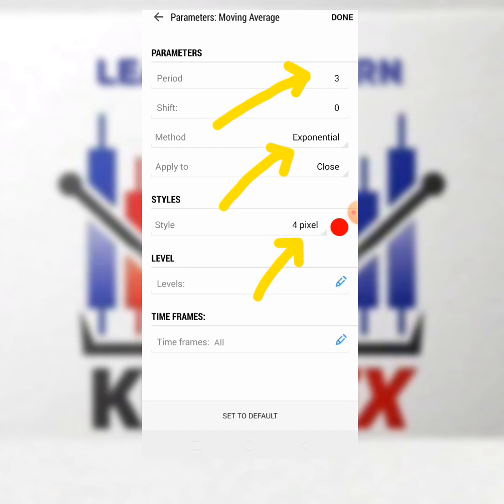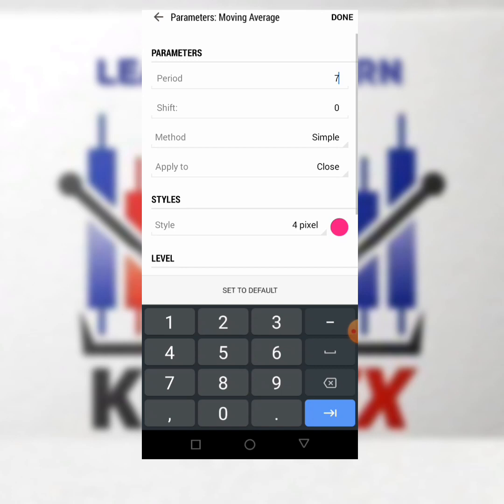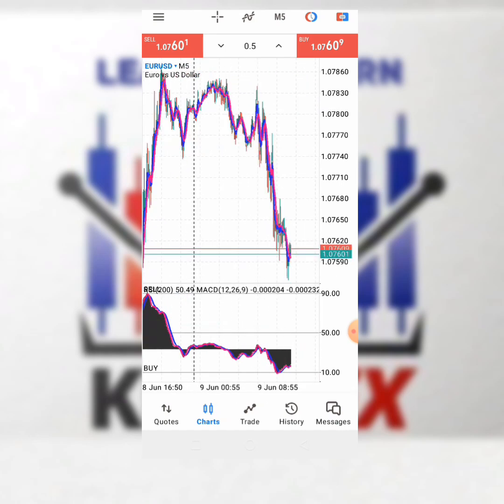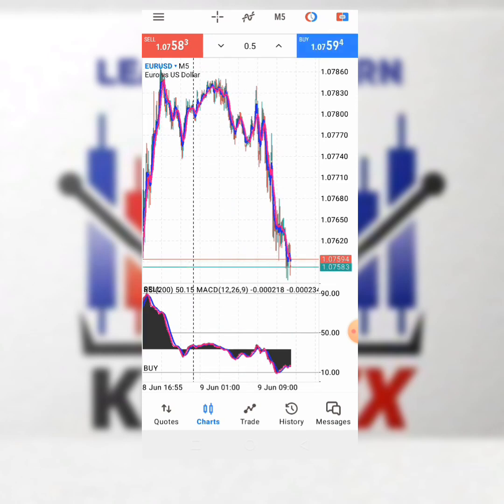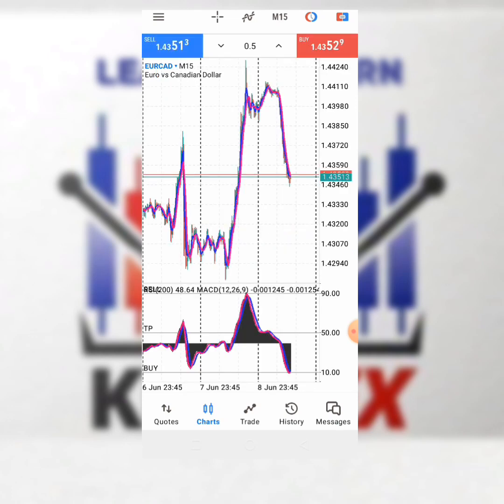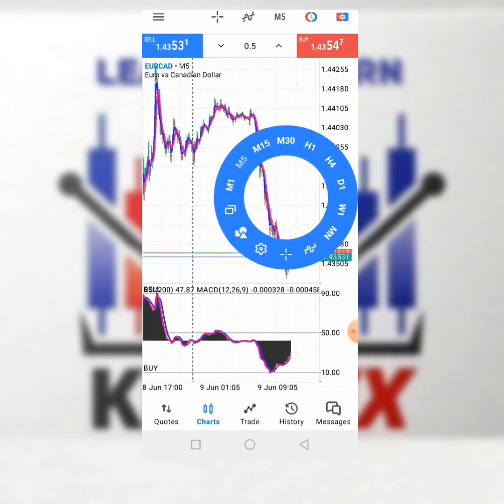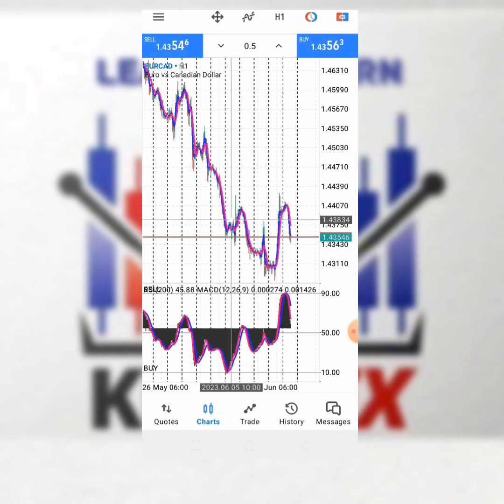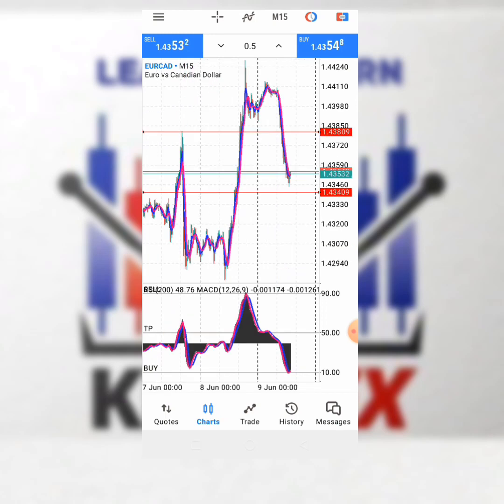KINGFX 92% ACCURATE TRADING STRATEGY.watch twice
95% HIGH WINNING RATE GUARANTEED.